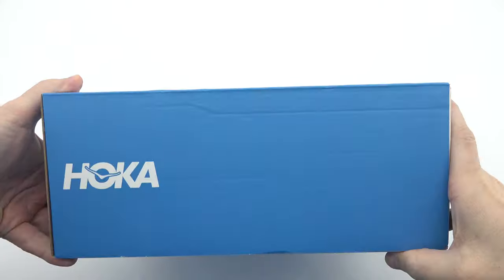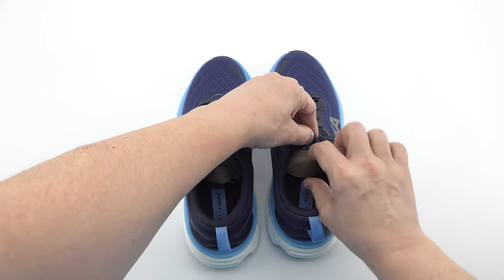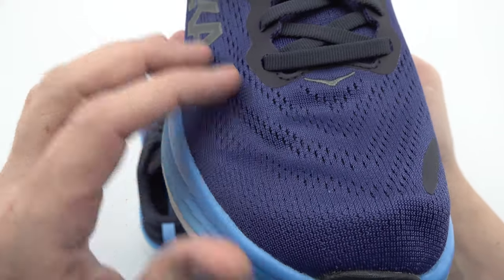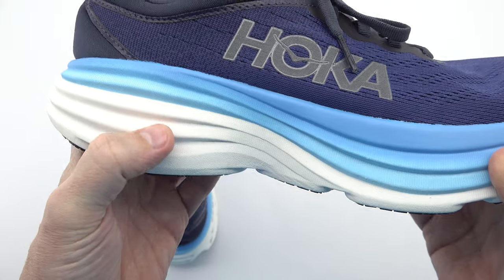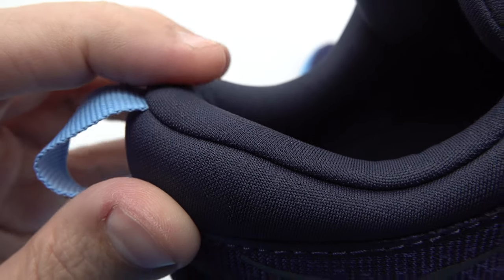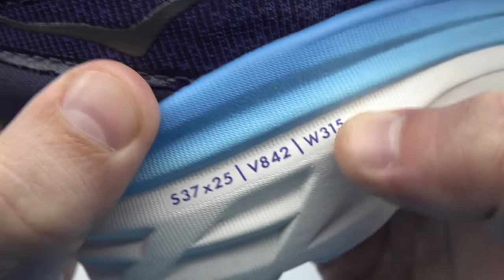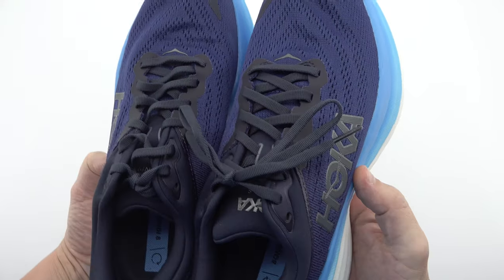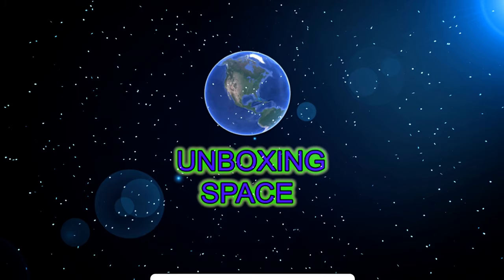HOKA Bondi 8 Space Blue 1123202 Unboxing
HOKA Bondi 8 Space Blue 1123202
Price:

 ultra-cushioned game-changer One of the hardest working shoes in the HOKA lineup, the Bondi takes a bold step forward this season reworked with softer, lighter foams and a brand-new extended heel geometry Taking on a billowed effect, the rear crash pad affords an incredibly soft and balanced ride from heel strike to forefoot transaction This video for HOKA Bondi 8 Space Blue contains:
0:30 Opening the box
1:20 Upper part of the shoes
2:47 Sole of the shoes